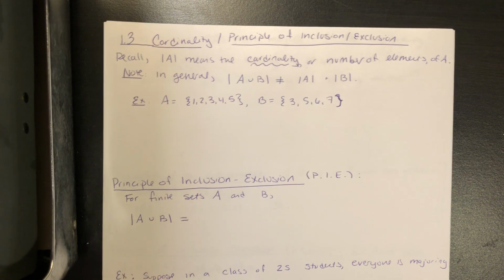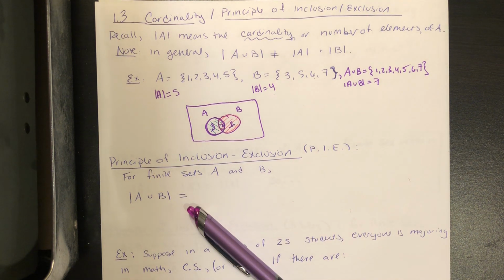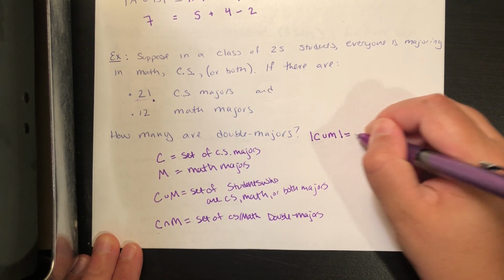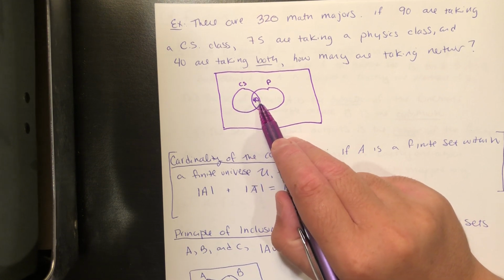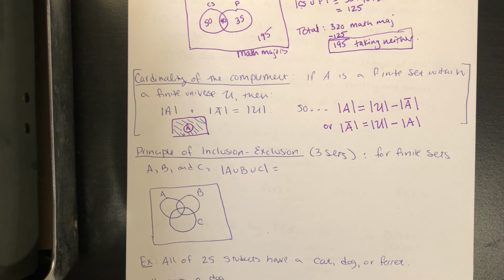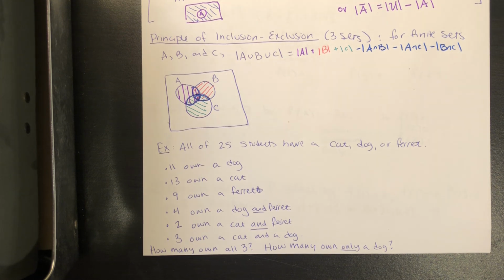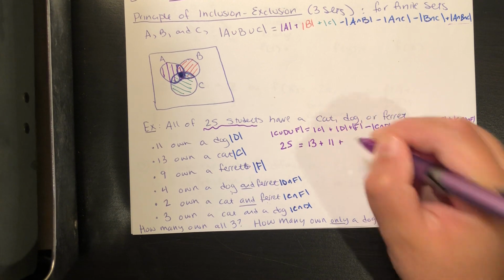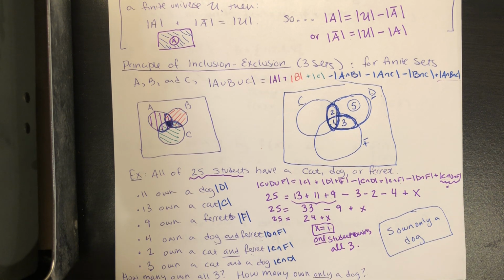Discrete math 1.3 cardinality